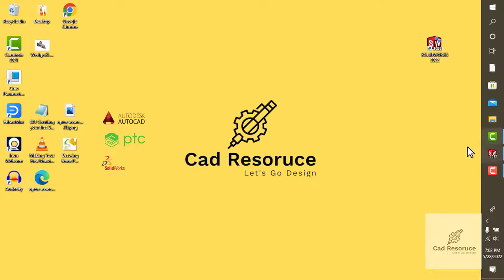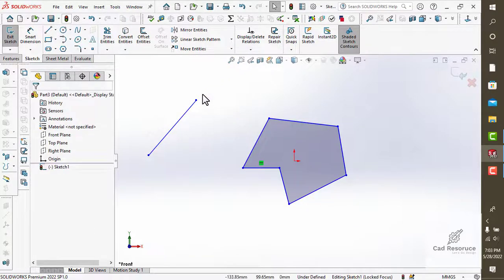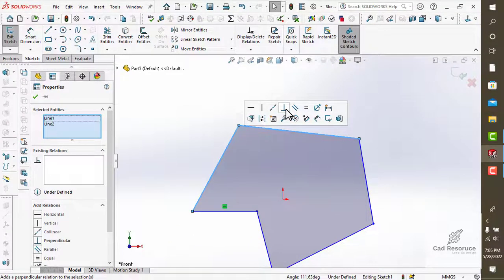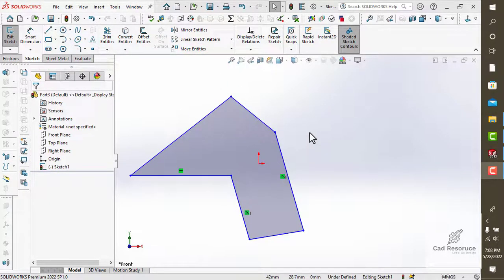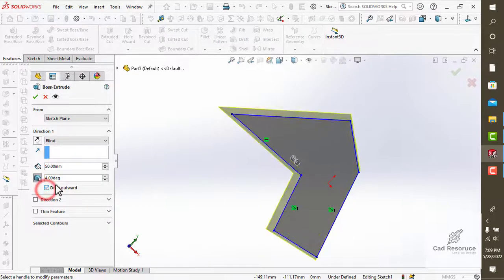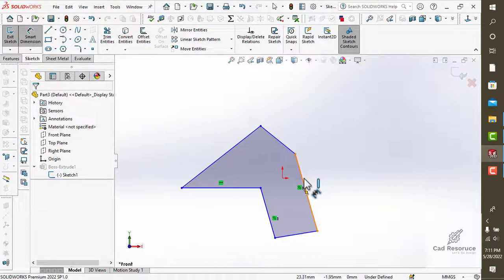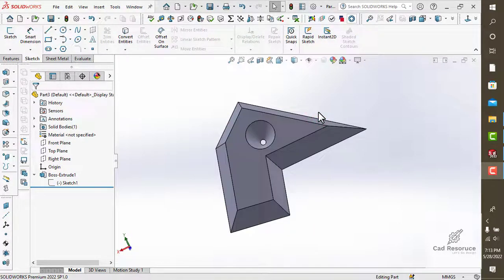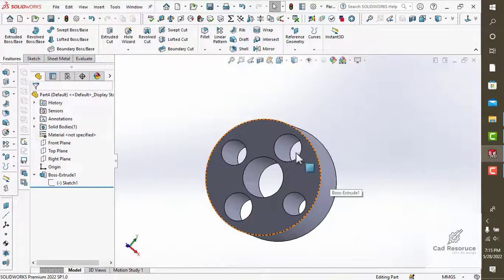Introduction to Sketch and Relations | Solidworks 2022 | Cad Resource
Hello and  Welcome to Solid Works Tutorials for Absolute Beginners.Solidworks in the world leader in 3D solid modeling software. This is the 1st video of my new Solidworks 2022 tutorials series for beginners ,where i will give Solidworks 2022 training and teach you how to use solidowrks even if you are a absolute beginner with zero knowledge of Solidworks. I will make my Solidworks Tutorials for Beginners who want to learn 3D Cad Modeling Simple,Concise and easy to follow.
In this video you will learn the following :

1- How to Make Your First Sketch.
2- How to apply relationship between to sketch entities.
3- How to make a 3D part from Sketch.
4- How to Modify Extrude Part.
5- How to apply Taper and Draft to Extrudes.

Solidworks Beginners Series 3D Modelling Learn Solidworks Solidworks Basic .

Credits to:
Backsounds